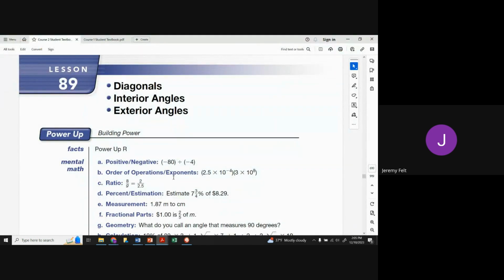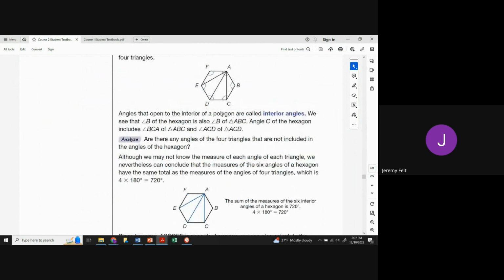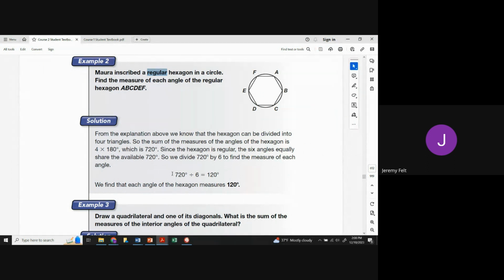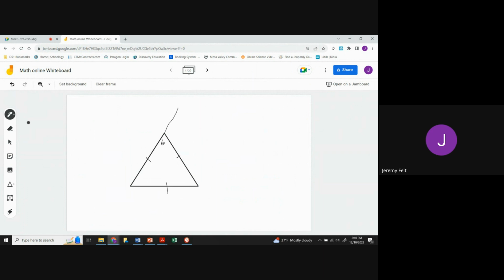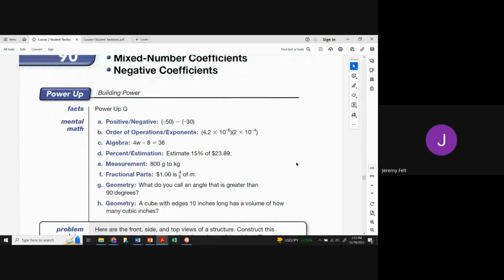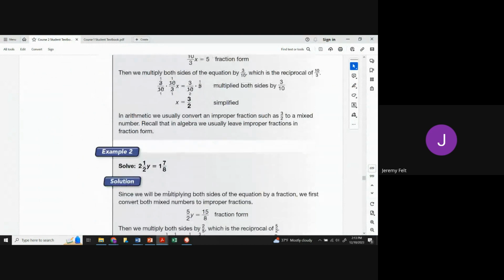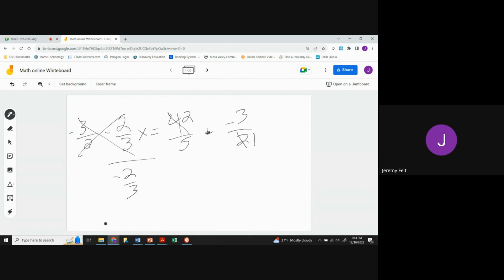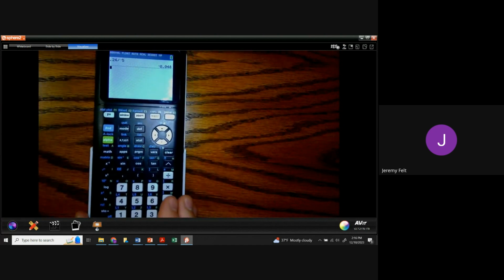Math 7 S2 Week 4